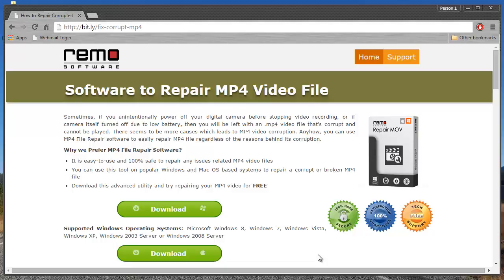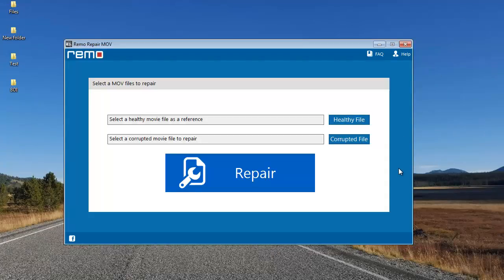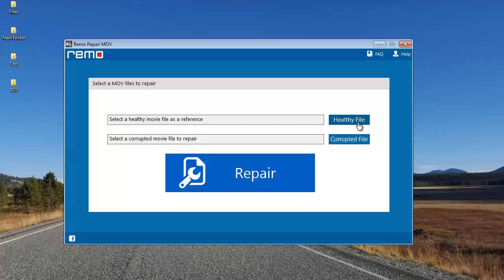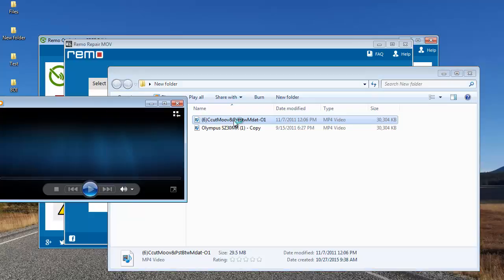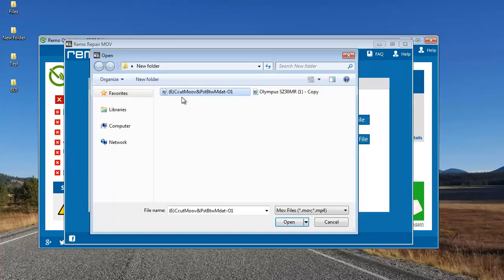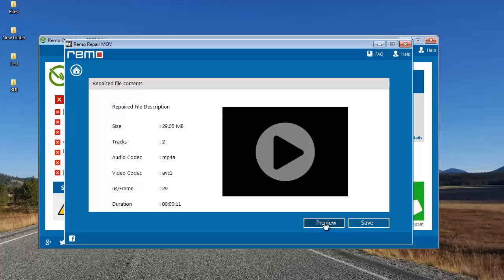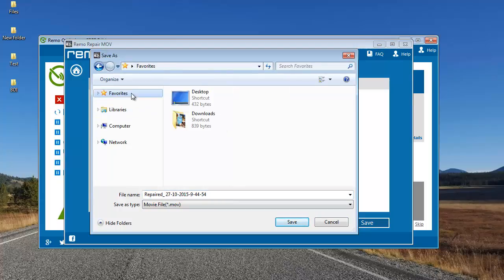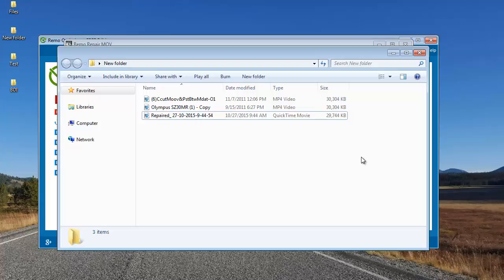How to Fix Corrupt MP4 File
Want to fix corrupt MP4 file on your computer? Then get the MP4 repair software for your computer by just visiting the above link. This is one of the most recommended software to fix corrupted MP4 file on your Windows as well as on your Mac OS. It can fix corrupted MP4 file of all sizes and will give you a repaired file of the original quality and size. It employees a safe repair algorithm to repair corrupt MP4 videos in just a matter of minutes and additionally you can also fix corrupt MOV file using this software.

So if you're looking to repair or fix corrupt MP4 file on your computer, then just get this software by visiting the above link.